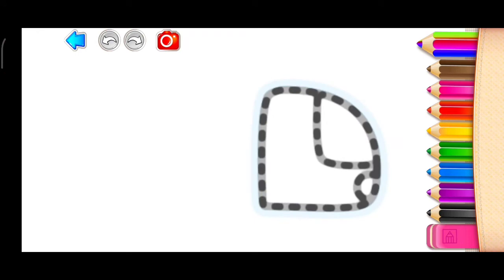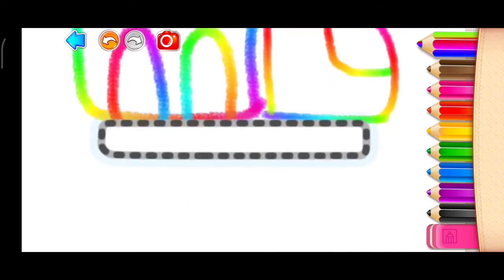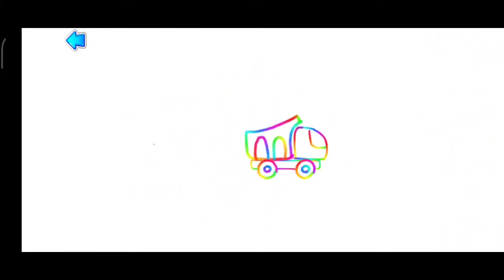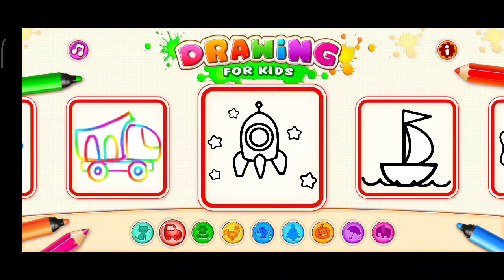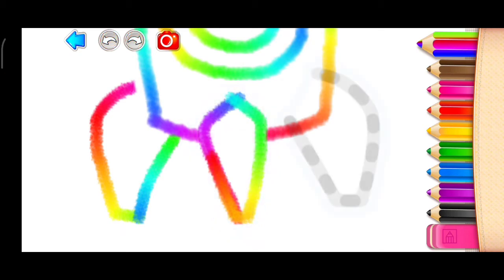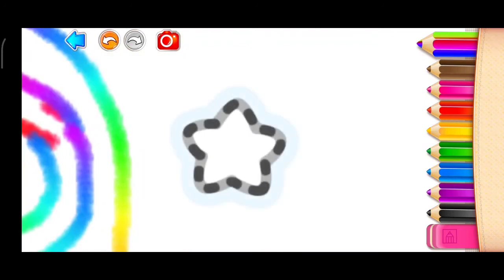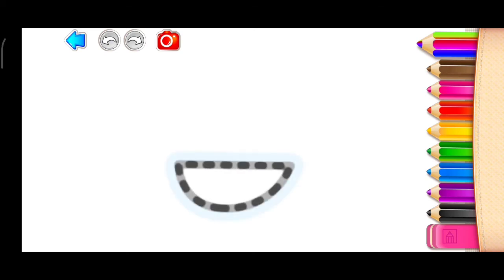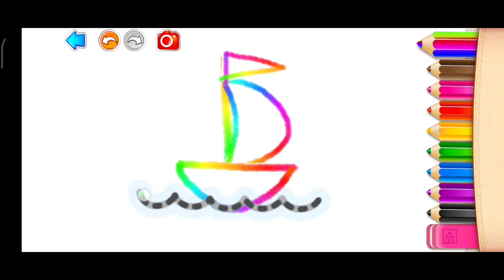How to Draw a Rocket, Truck and Yacht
How to draw a rocket truck and a yacht for kids step by step it is so simple.